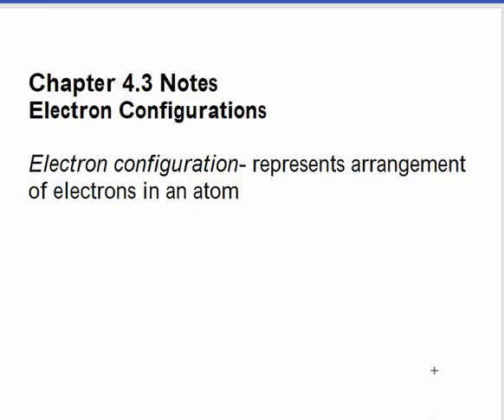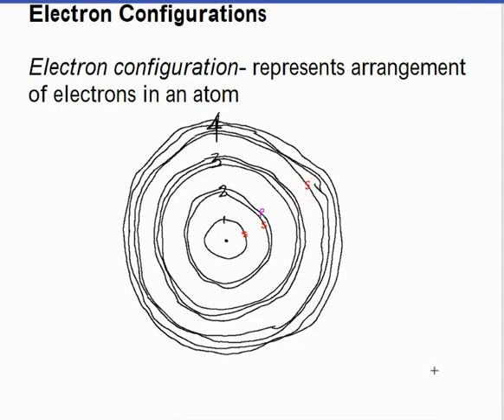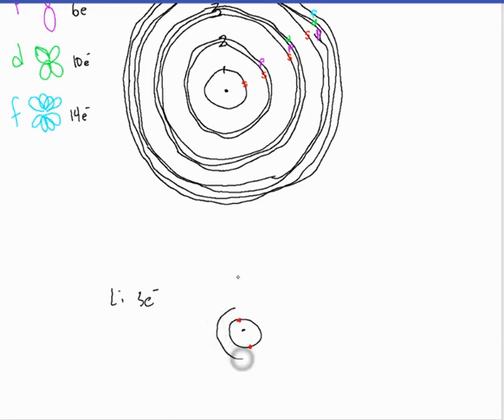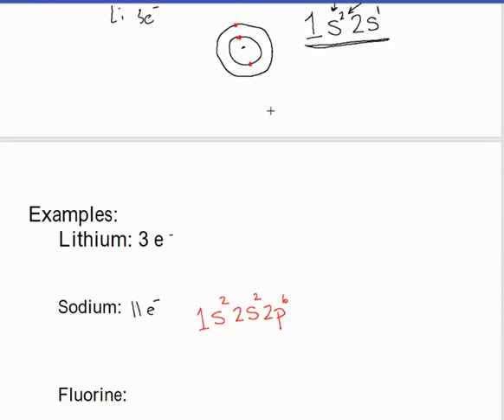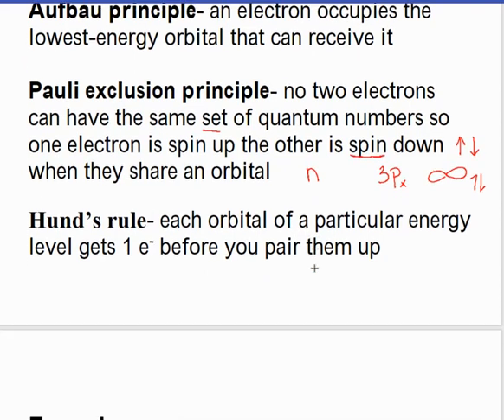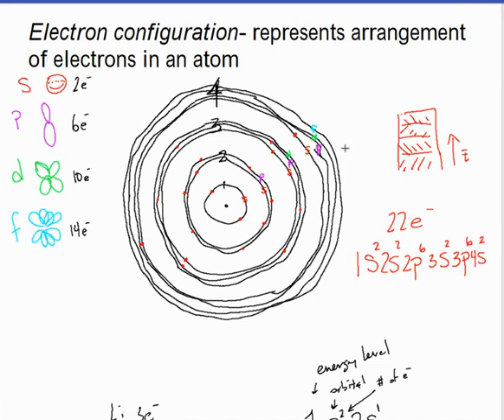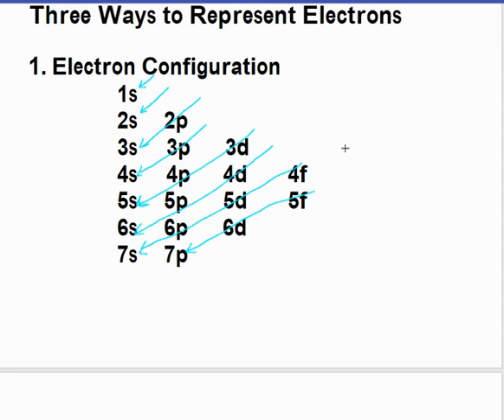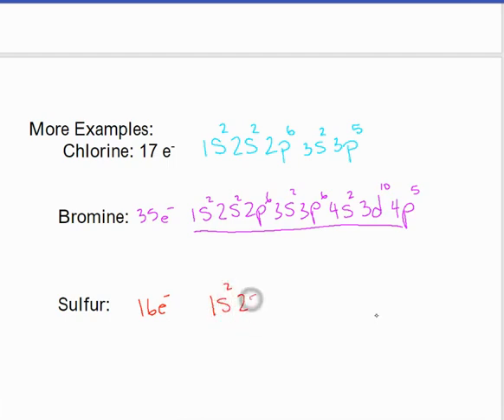H Chem Chapter 4.3 Notes: Electron Configurations